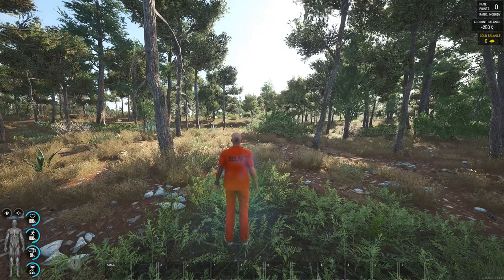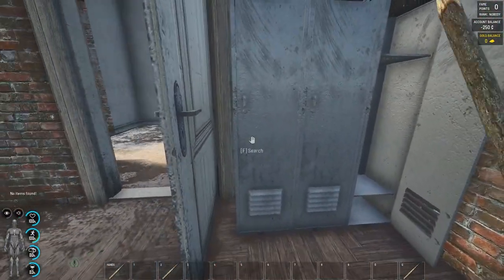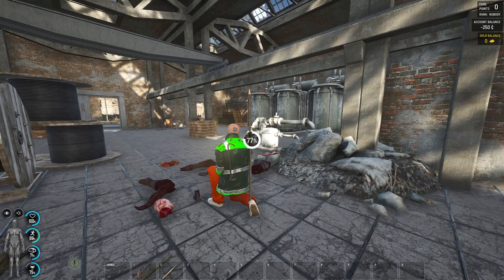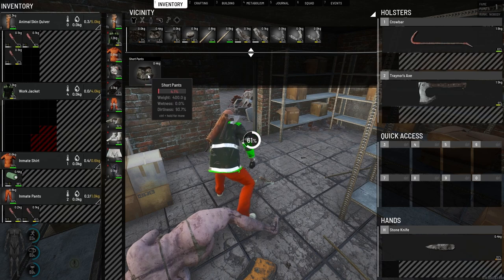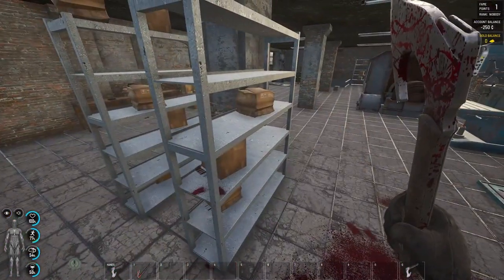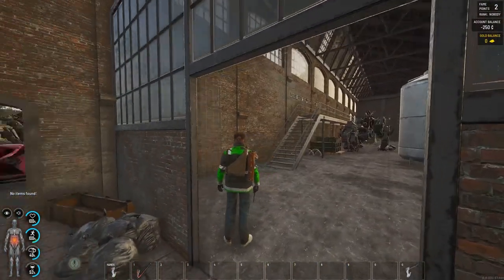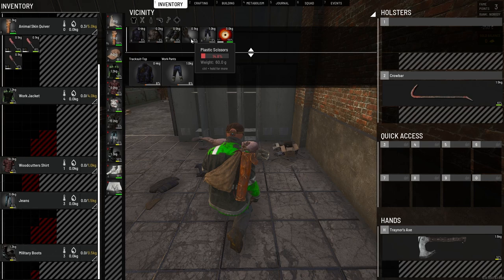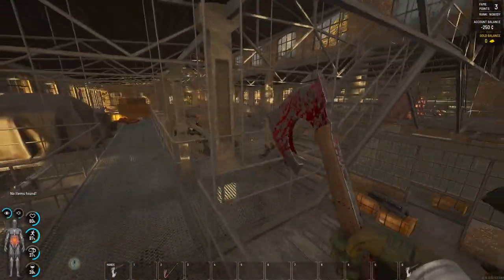SCUM Beginner Guide | SCUM Weapons Factory Is It Worth It?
★★★CREATE YOUR OWN GAME SERVER WITH GGHOST HERE!★★★